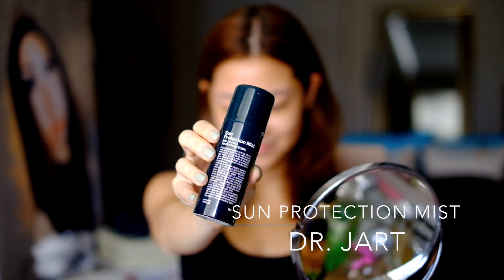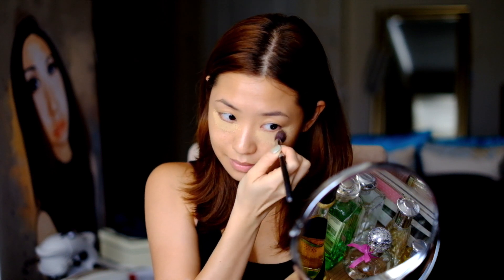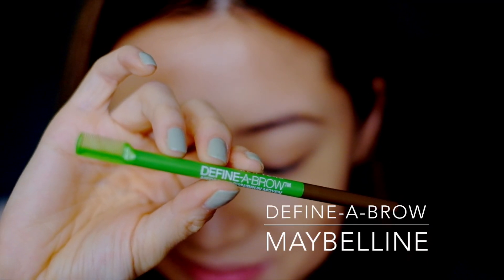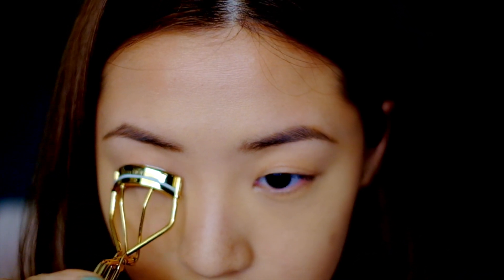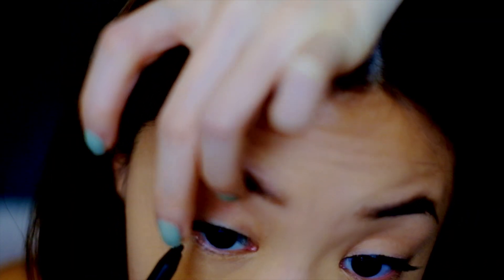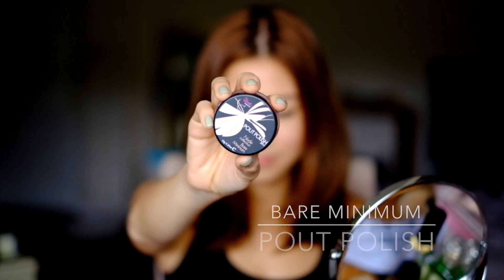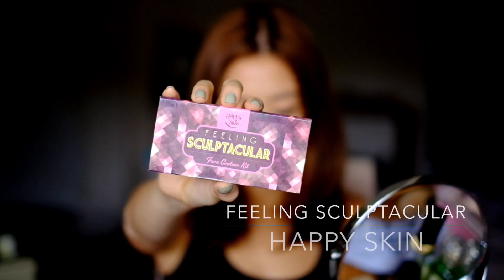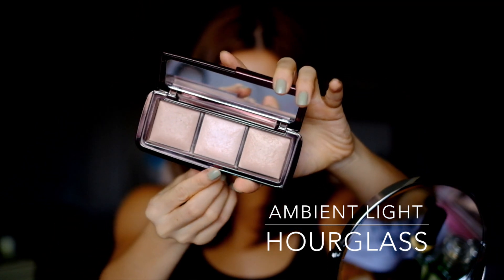Updated Everyday Make Up | KRYZ UY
Hey Guys! It's been a while and a lot has changed since I did my first Everyday Make Up Tutorial- so here's an updated one real quick. Enjoy!x

P.S.

I Meant to say Dr. GL instead of Dr. Jart!!!

PPS.